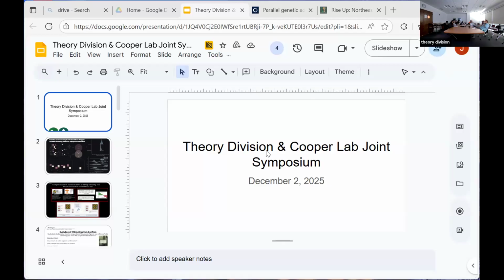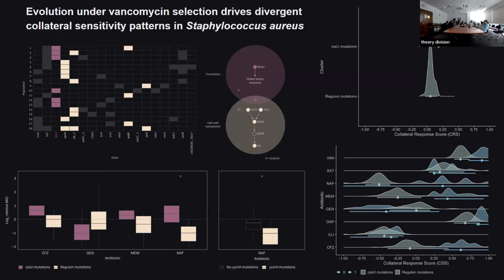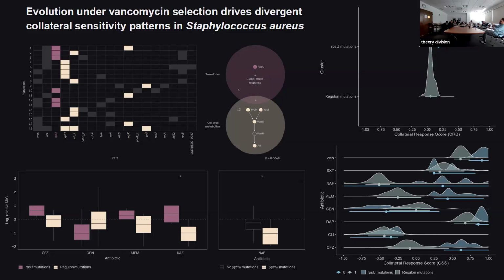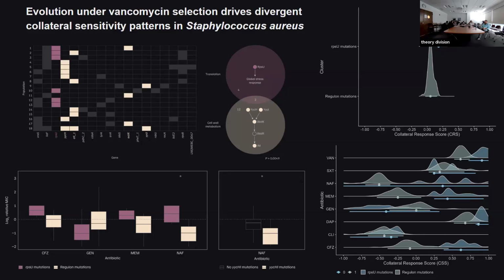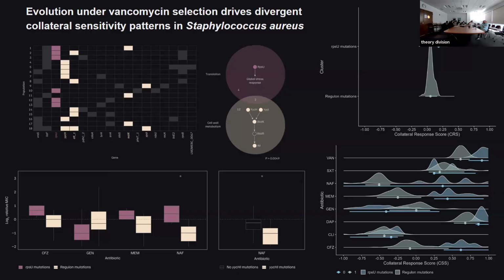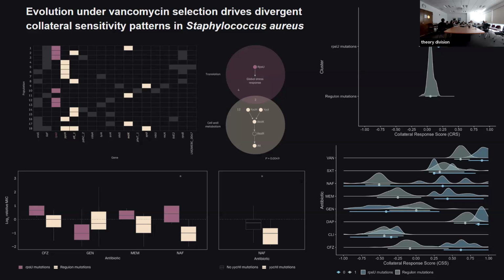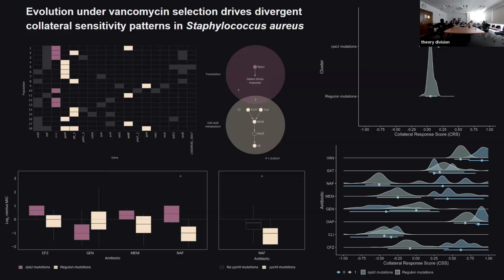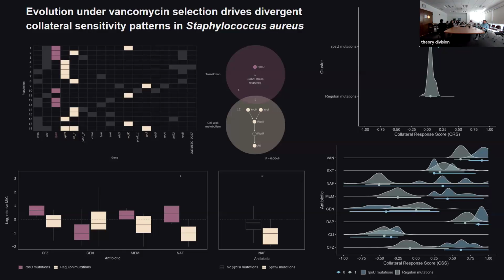Dr.Kyle Card Research Overview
Dr.Card presents a brief overview of some of his current research.